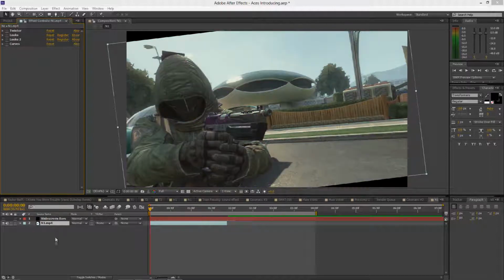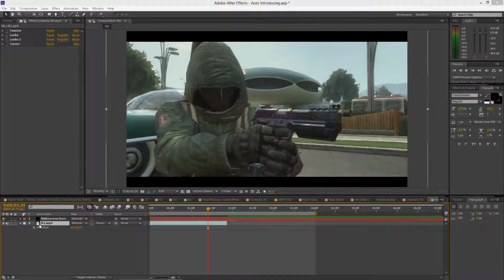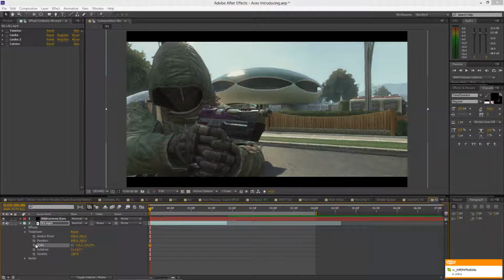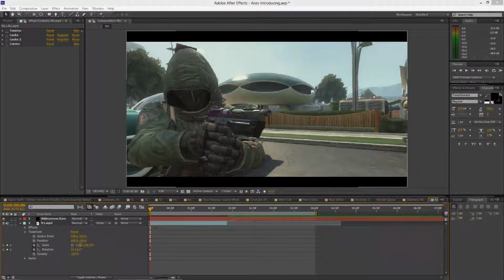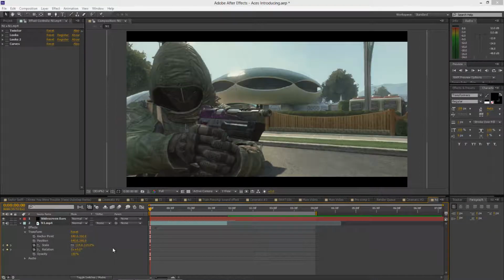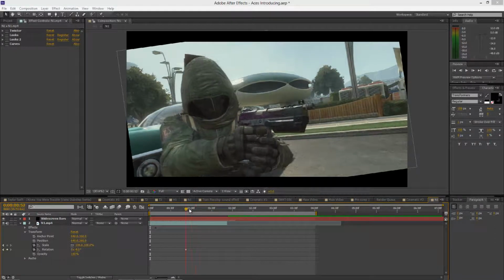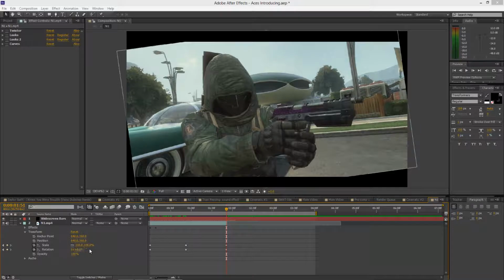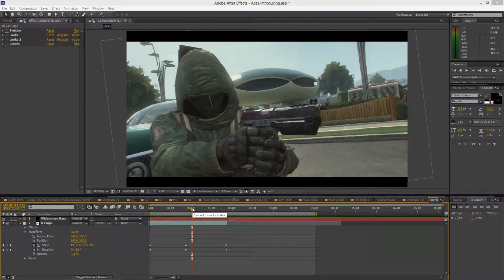How to use Keyframes (Adobe After Effects Tutorial)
Yo what is up guys, thought I would bring you a more simple beginner tutorial for those of you who are just starting editing. :)